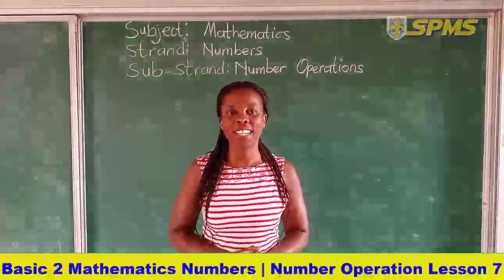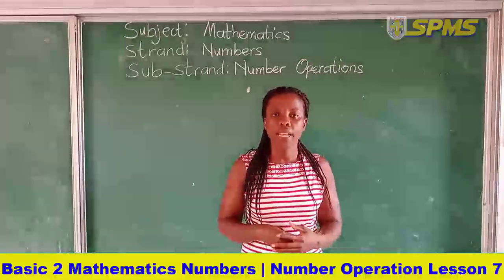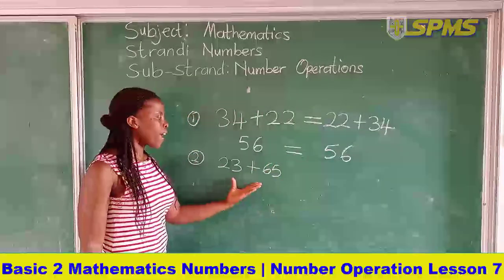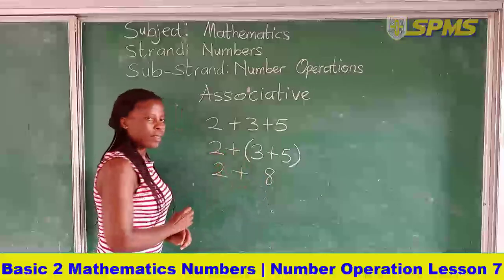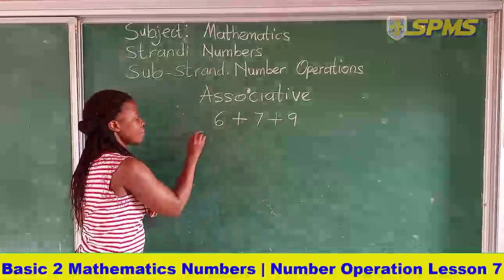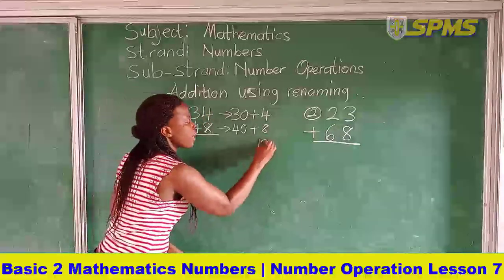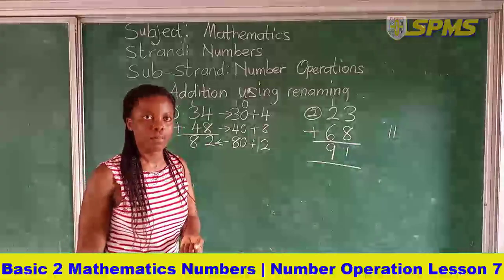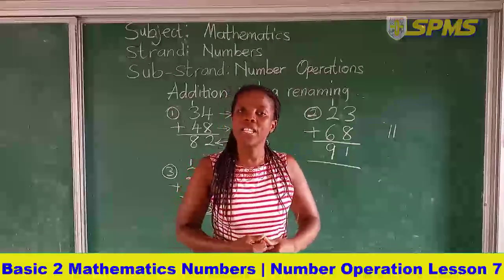basic 2 mathematics number operations lesson 7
tutorial lesson for basic 1 english grammar positive and negetive sentences lesson 7